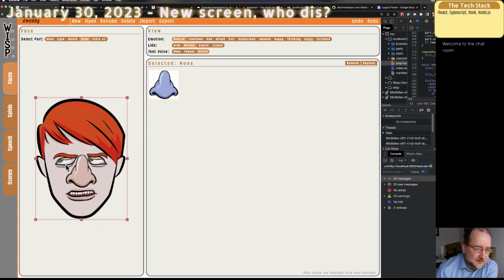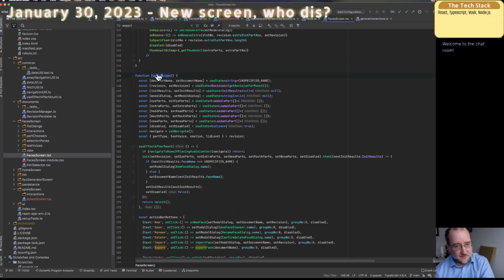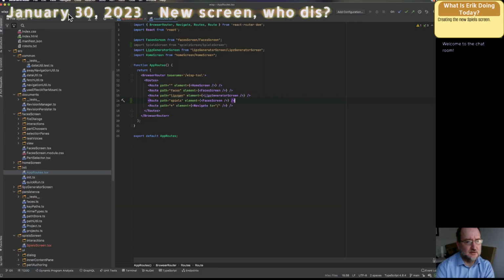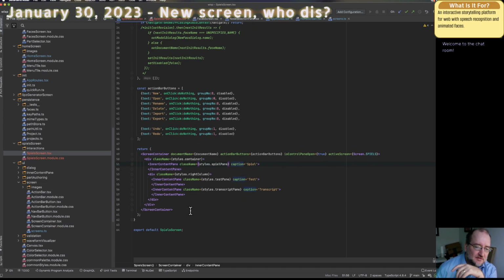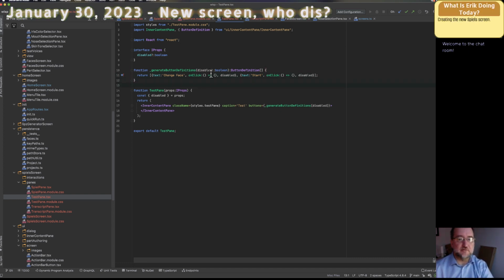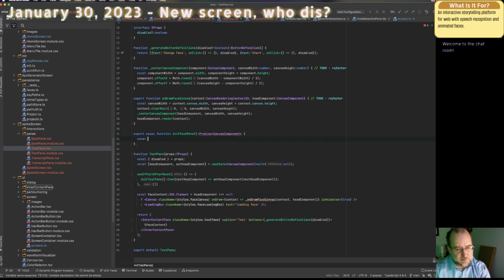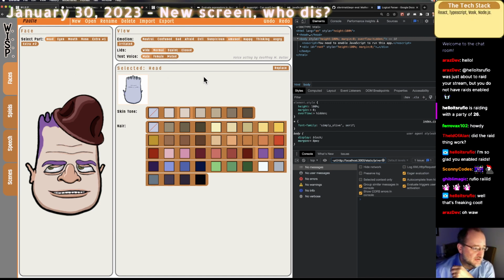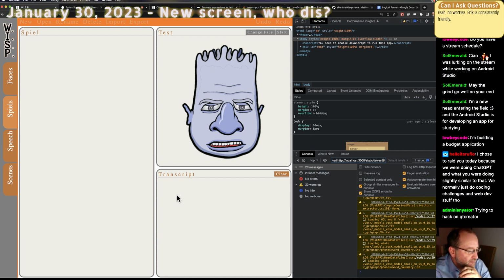Faces screen done.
Ah, the faces screen is done! I demo that. And then I gleefully advance to a brand new screen. Gleefully.